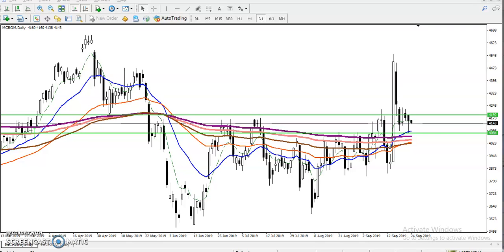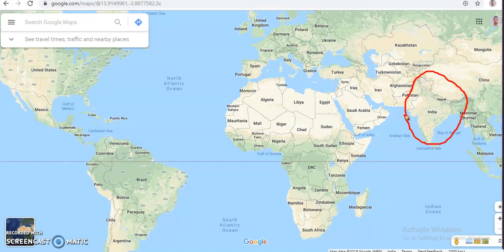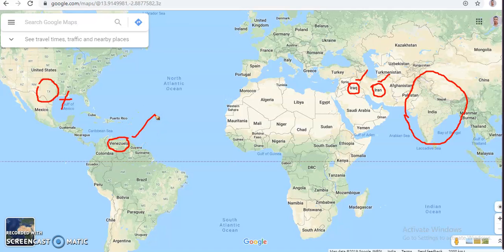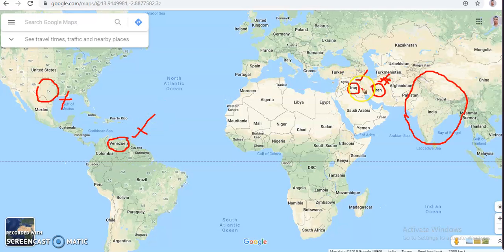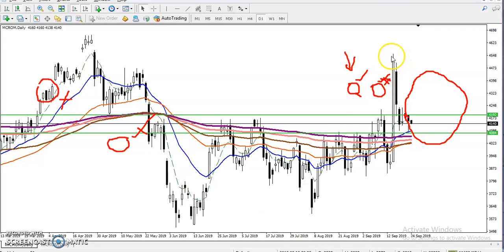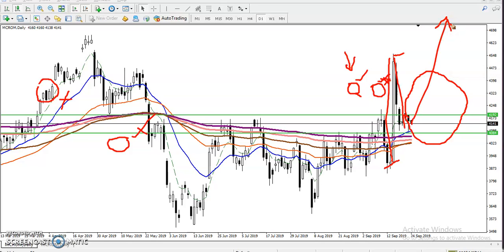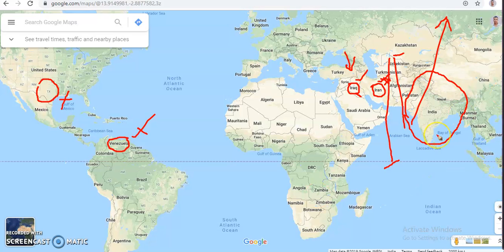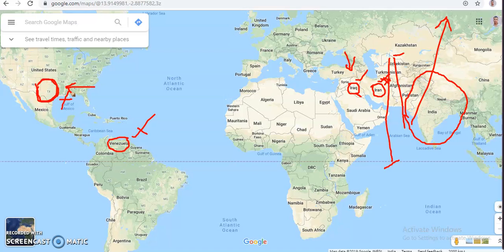Why Crude Oil Price felling down | Alice Blue